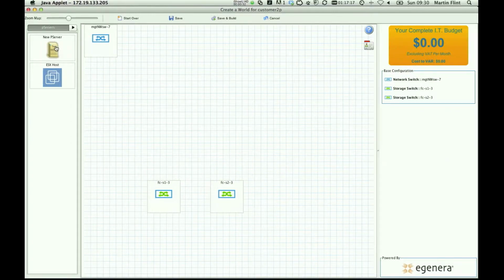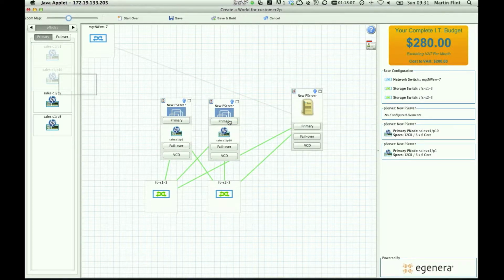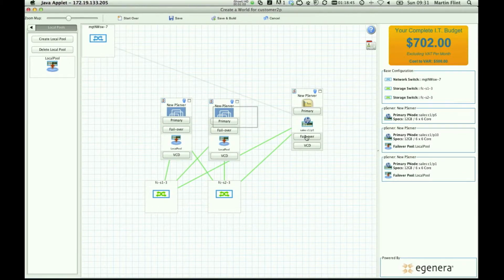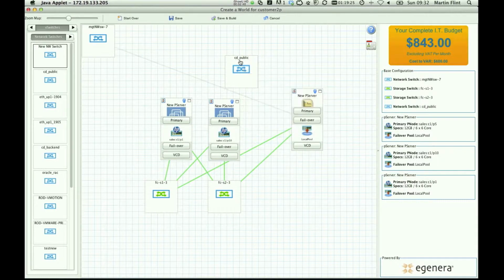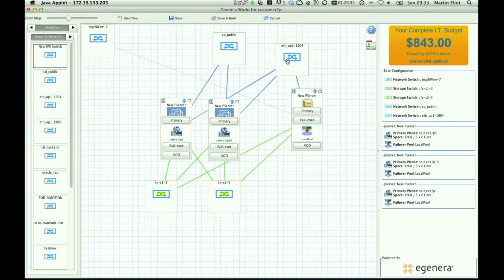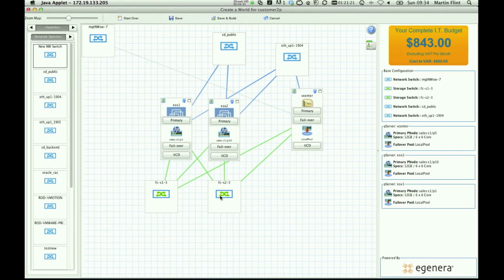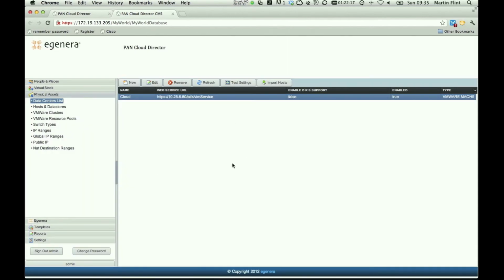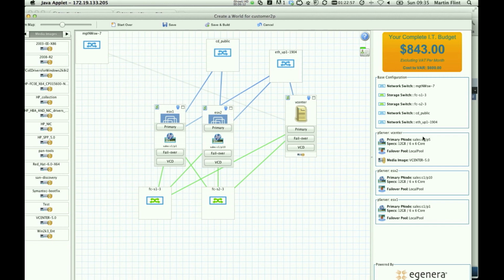PAN Cloud Director -- Deploying VMware Environments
This video demonstrates how, with PAN Cloud Director, you can quickly convert your VMware environment into a cloud.